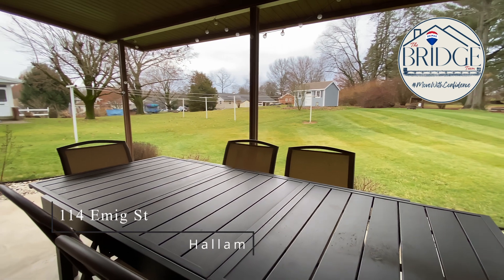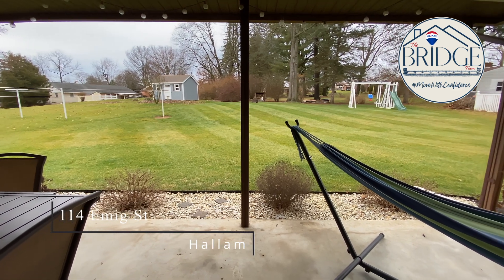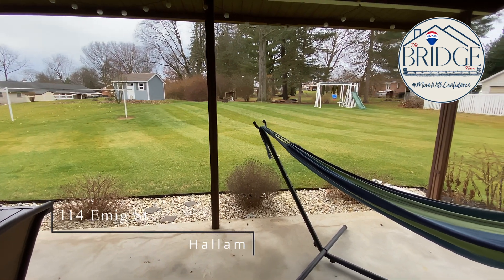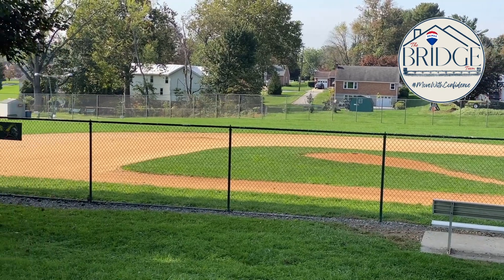114 Emig St, Hallam, PA 17406 $257,000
The traditional three bedroom brick rancher in suburbia! This is 114 Emig Street in the Brigadoon neighborhood of Hallam Boro. Whether you are downsizing or just starting out this simple home is a must consider!